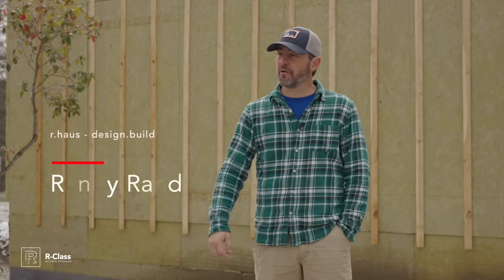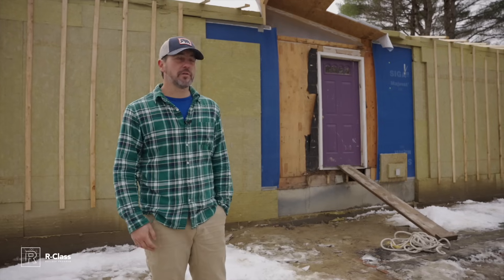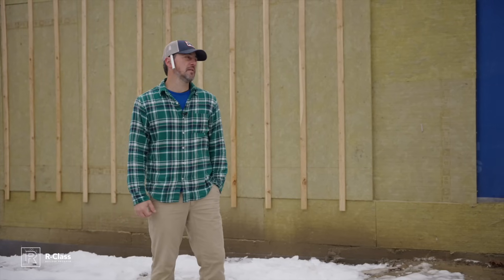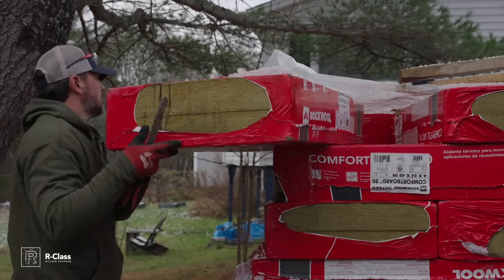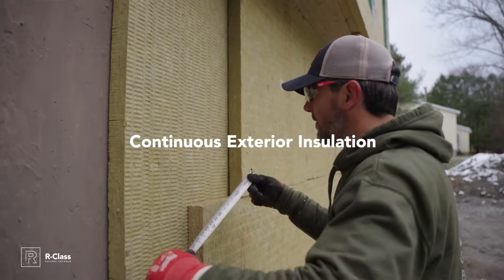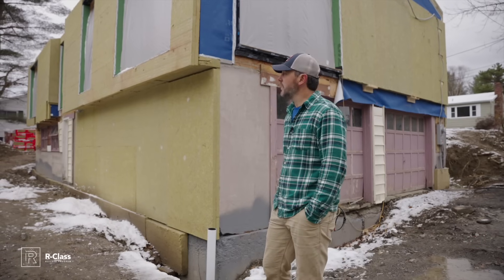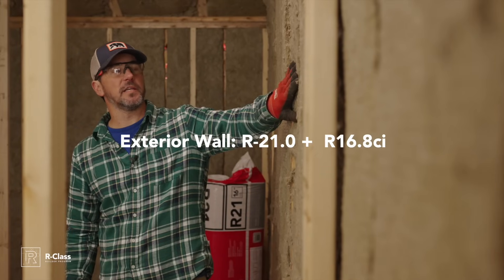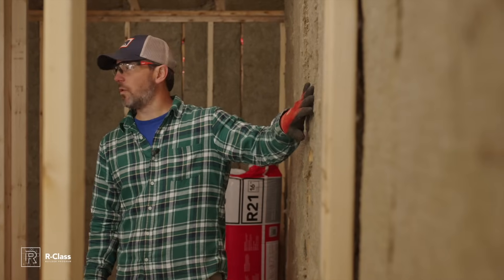Achieving thermal efficiency: Retrofitting a 1960s home with ROCKWOOL insulation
Join R-Class Won & Done winner Randy Rand, as he showcases his deep energy retrofit project of a 1960s ranch-style home in Orono, Maine. This detailed walkthrough demonstrates professional installation techniques for ROCKWOOL insulation products, including Comfortboard and Comfortbatt, in both interior and exterior applications. Learn about innovative solutions for thermal bridging, moisture management, and soundproofing in high-performance home renovations. Randy covers essential topics including foundation waterproofing, continuous insulation installation, proper deck ledger mounting, wall assembly techniques, and advanced framing methods.

00:00 - Won & Done project overview & background
01:35 - Basement waterproofing & foundation insulation installation
02:20 - How to install continuous exterior insulation for thermal bridging
03:20 - Deck ledger installation with exterior insulation: Best practices
04:40 - Installing ROCKWOOL Comfortboard: Attachment methods & rainscreen details
06:23 - Advanced roof insulation: Ventilated assembly with exterior ROCKWOOL
07:51 - High performance wall assembly: Interior ROCKWOOL Comfortbatt installation
10:15 - Achieving R-38 walls: Combining interior & exterior insulation
10:40 - Cathedral ceiling insulation: Proper installation techniques
11:57 - Soundproofing interior walls: Double stud construction with ROCKWOOL
14:35 - Benefits of ROCKWOOL insulation: Project summary

Want the chance to receive a whole projects worth of ROCKWOOL Insulation?
Join the ROCKWOOL R-class Builder Program and enter future Won & Done Sweepstakes

Randy Rand is the founder of r.haus design build in Orono, Maine, and a certified Passive House tradesperson. He focuses on building sustainable and advocates for building healthy homes that stand the test of time. Randy’s latest project, his own family home, showcases his commitment to energy efficiency and durability.